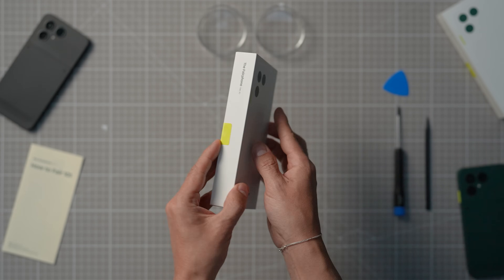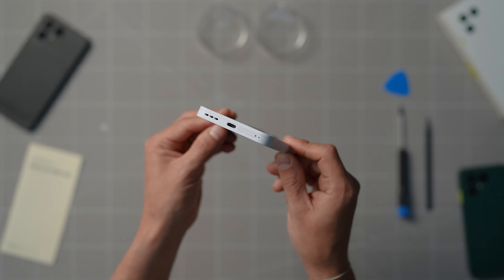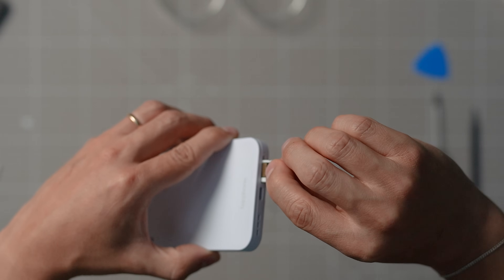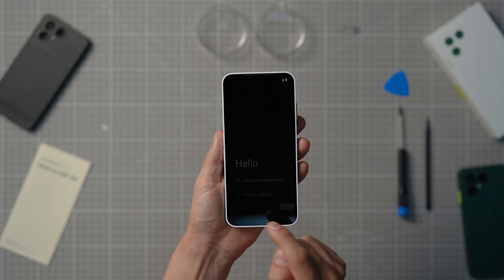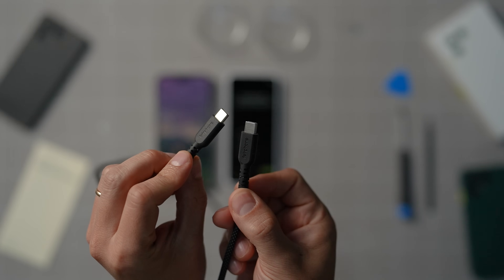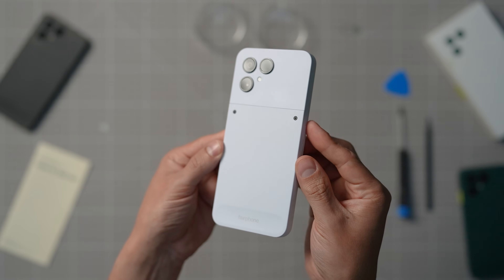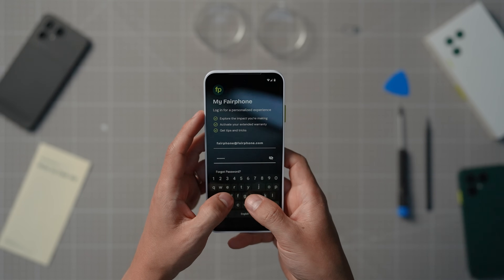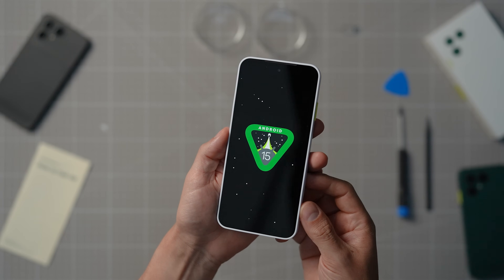Getting Started | The Fairphone (Gen. 6)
In this video, we will help you get started with your Fairphone. In this guide we will walk you through the basics. From turning it on to exploring key features, we will make sure you feel confident using your new device.
0:00 Getting Started
0:45 Unboxing your Fairphone
1:24 Installing your SIM Card
2:39 Let's set up your phone
3:17 Copying your data
4:49 Finishing your initial setup
5:53 welcome to your Fairphone
We’re Fairphone, from Amsterdam. We design quality tech that’s built to last and made better—for everyone who wants tech to fuel life, not interrupt it.

For over a decade, we’ve done what others said couldn’t be done. Modular phones. Built to last. Made fair from the inside out. Longer lifecycles, smarter upgrades, and real progress with every new generation. What sets Fairphone apart? It’s not just our values. It’s how those values show up — in the product itself.

At Fairphone, innovation doesn't mean adding more — it means adding intention. It means asking: what do people really need? And how do we design for that — while still thinking about the makers of our devices and the planet itself? Innovation doesn’t start on the surface. It starts at the source — in how a phone is made, who it empowers, and how long it lasts.

Go beyond the screen and uncover the hidden stories in the tech you hold. On our YouTube channel, you’ll find Fairphone how-to’s, tutorials, and behind-the-scenes videos that bring it all to life.